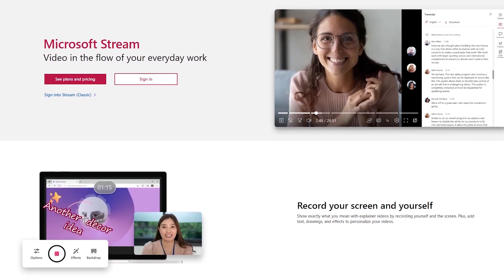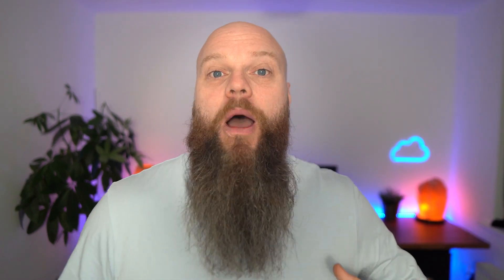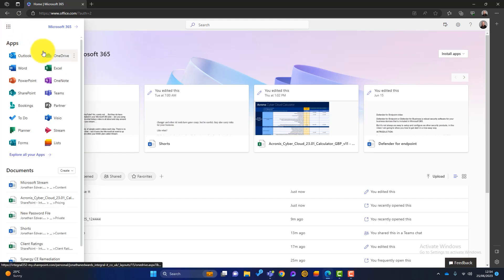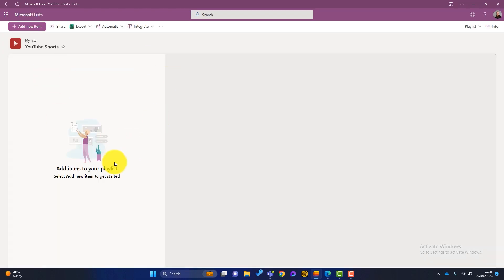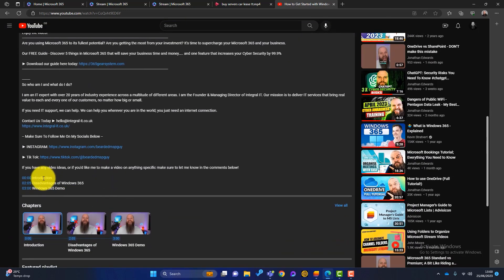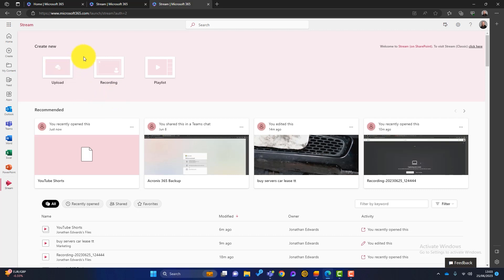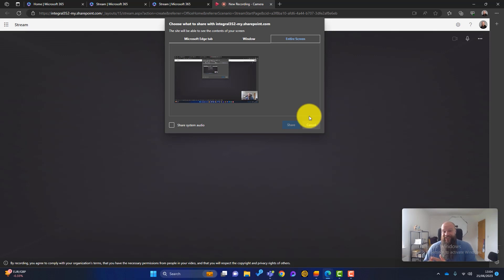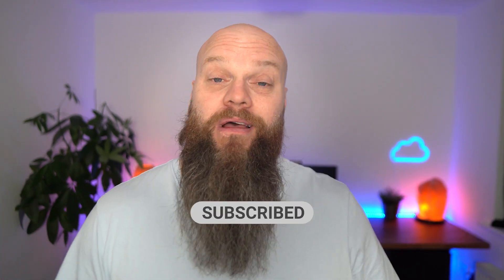Is Microsoft Stream The YouTube For Your Business?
Is Microsoft really trying to compete with YouTube? No, surely not. But they do have their own video hosting platform and it’s included in your Microsoft 365 plan – are you using it to create processes in your business? That is what today's video is all about stay around too because I’ll give you a demo on how to use Microsoft Stream

00:00 Introduction
01:42 Record Teams Meetings
02:01 Record Business Processes
02:42 How to Access Stream
03:44 Stream Video Settings
04:03 Stream Playlist
05:12 Stream Chapters
05:54 Stream Transcripts
07:11 Record Screen in Stream
09:31 Wrap Up